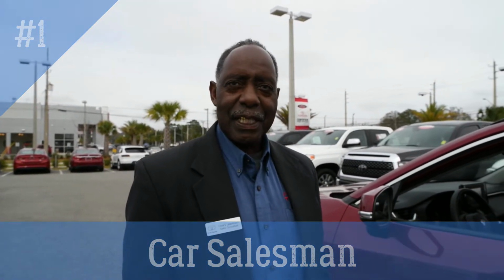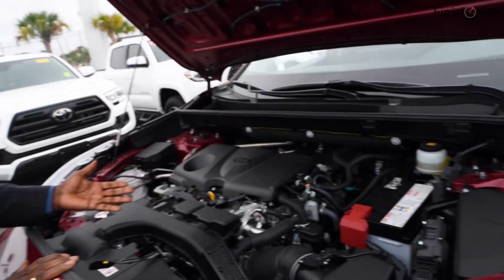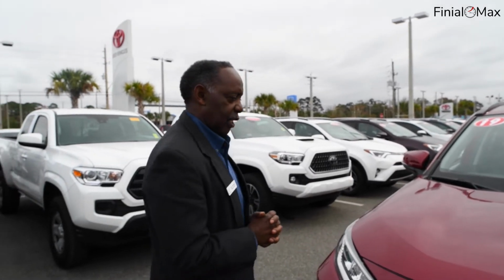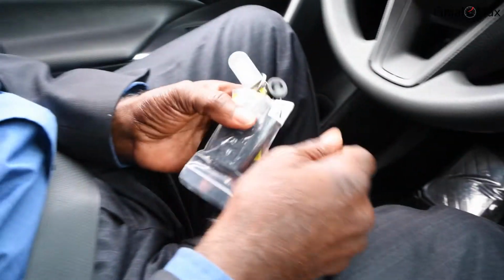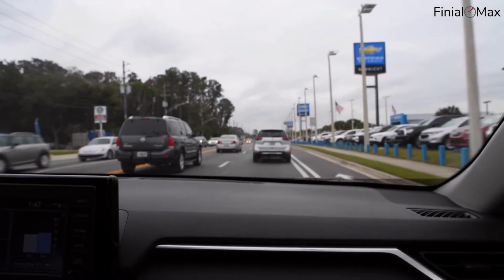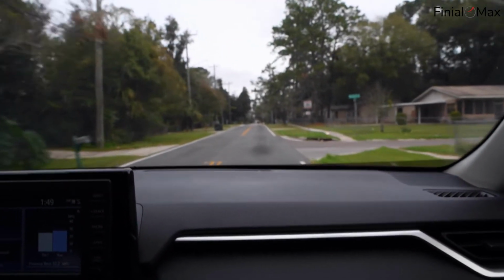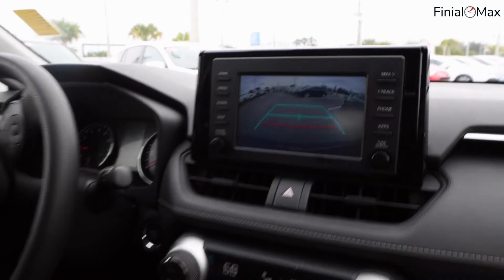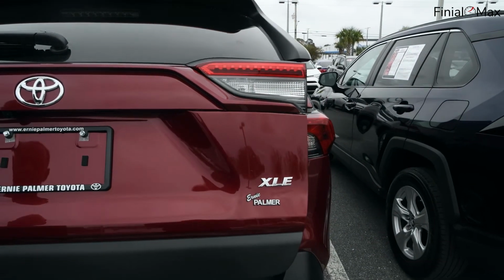Henry Gatewood-Walkaround RAV4 (Ernie Palmer Toyota)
Henry Gatewood does a walkaround of the Toyota Rav4.